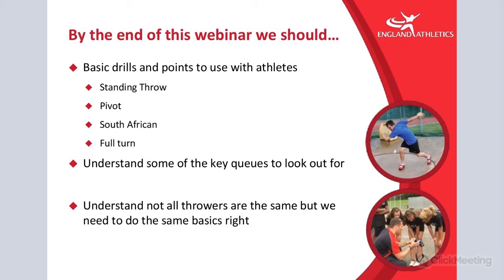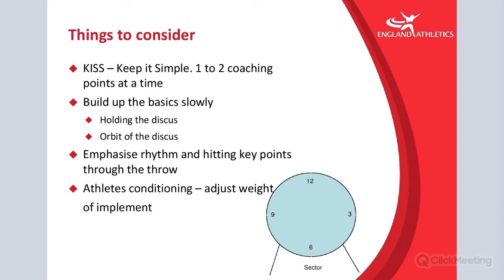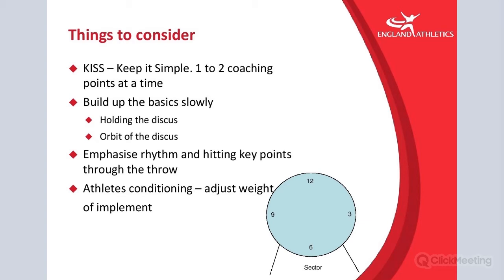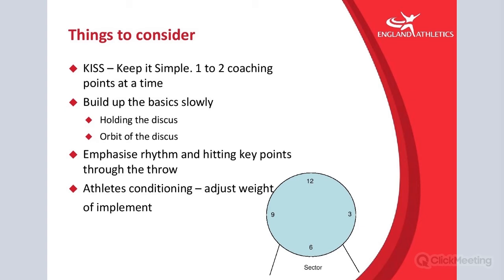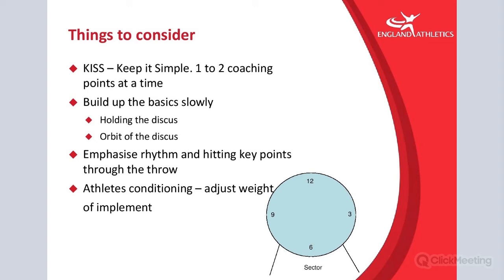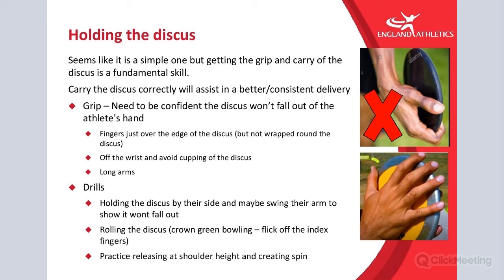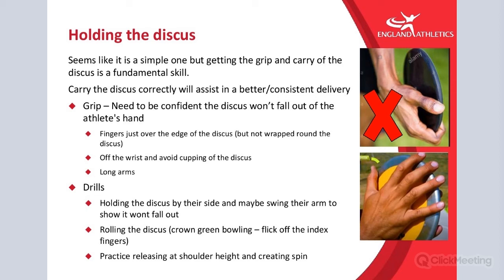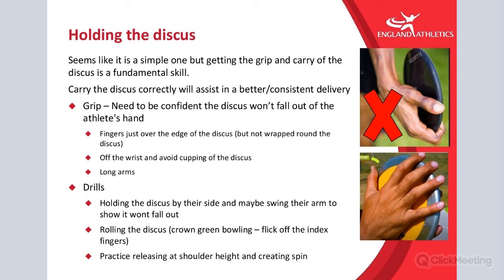Throws: Mastering the fundamentals - Discus throwing in clubs (Part 1)